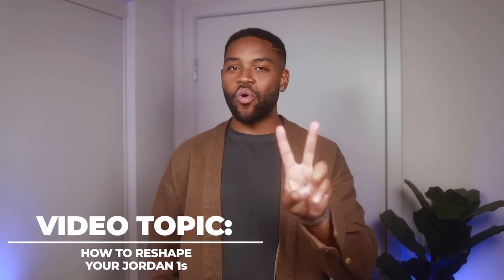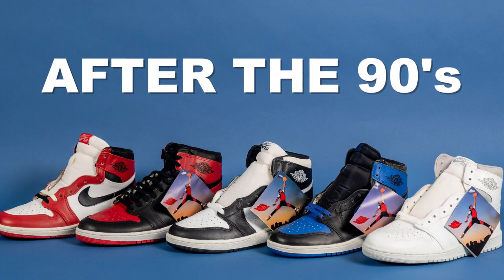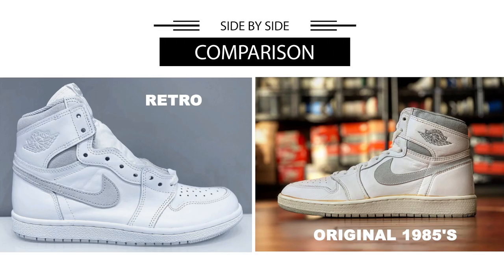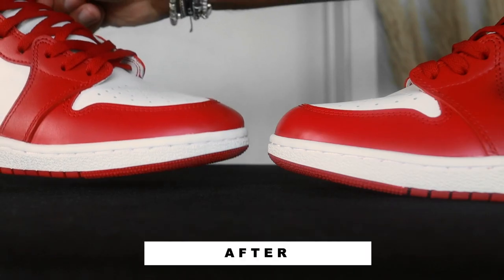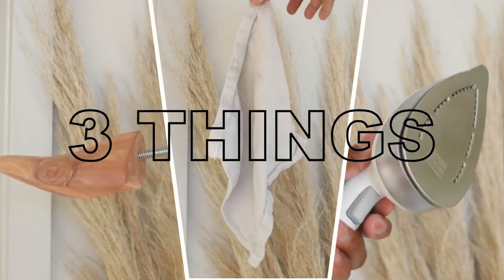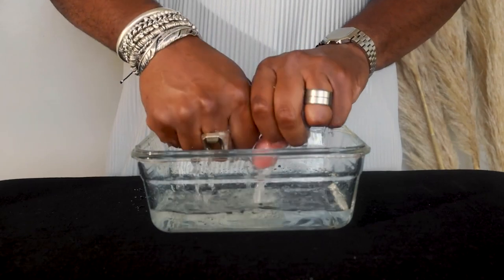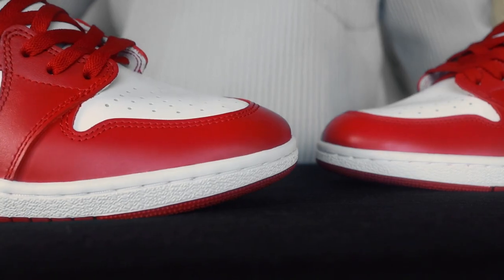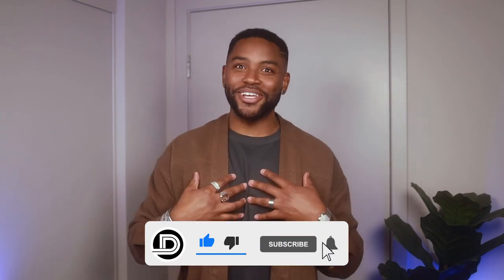How To RESHAPE a Jordan 1 Toebox in Under 5 Minutes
● Twitter ‣ @devanondeck
● Facebook ‣ @devanondeck

Video Topic: Toe Box Fix for Jordan 1’s

This mens fashion video is a tutorial on how to change the shape of your Jordan 1 Retros — specifically the ’85s. This mens sneaker hack should take 5 minutes or less with easy step by step instructions ✨ Watch till the end and let me know what you think :)